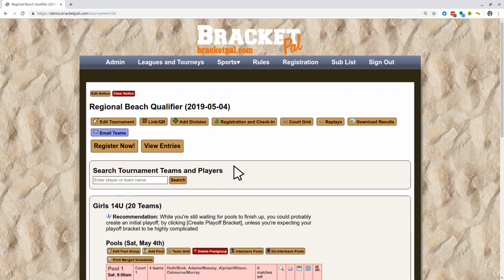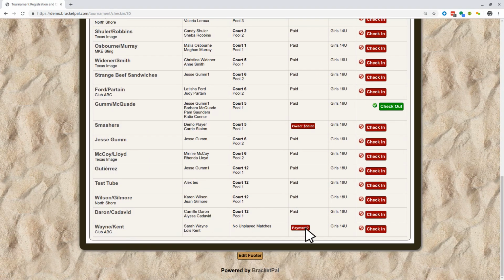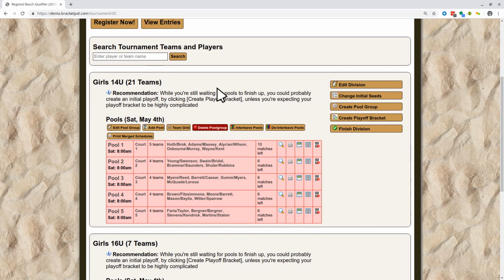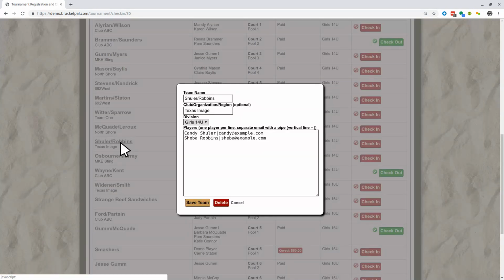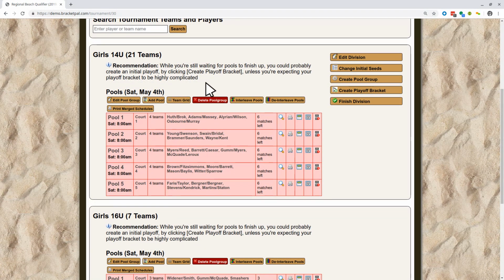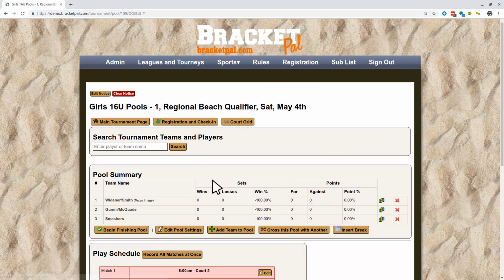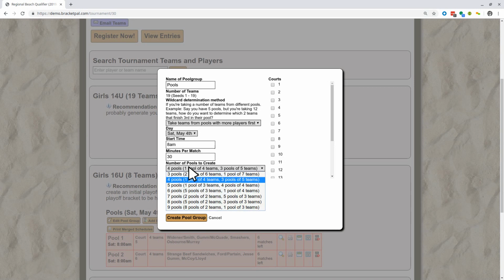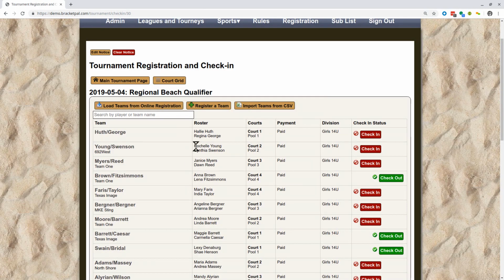Last Second Changes In BracketPal Tournaments (drops, adds, partner swaps, division changes)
In BracketPal, How to deal with last second changes - Team Drops, Walkups (adds), partner swaps, and division changes.

If you've got a situation that requires merging divisions, we have a specific 7-minute tutorial video to help you with that.

BracketPal is a part of SportsEngine.com